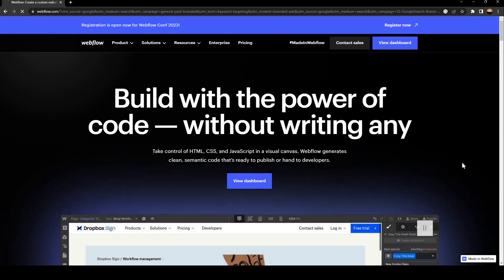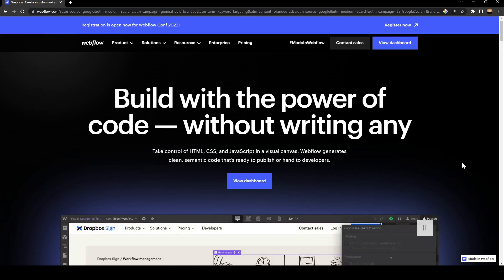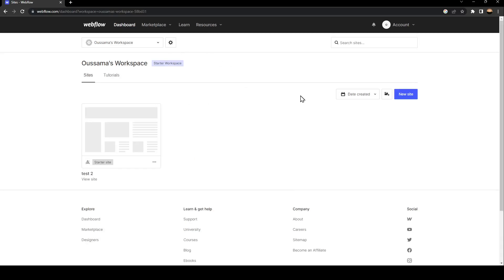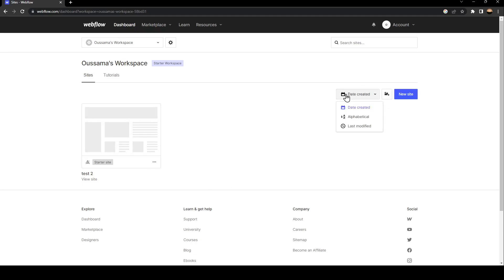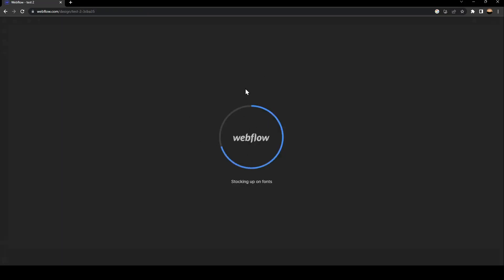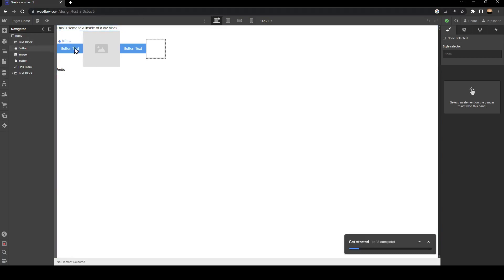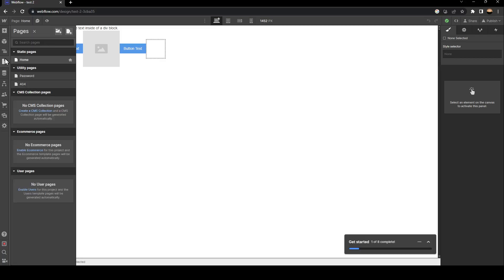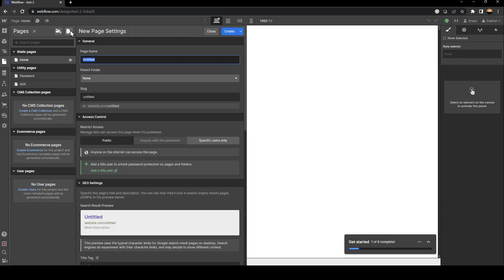How To Add A New Page Webflow Tutorial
Today we talk about add a new page webflow,webflow,content management system,webflow tutorial